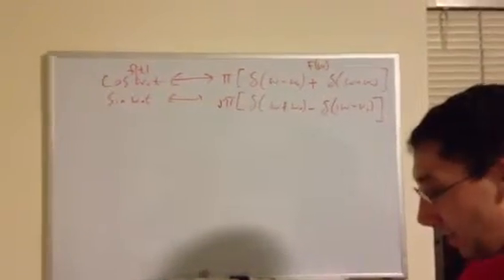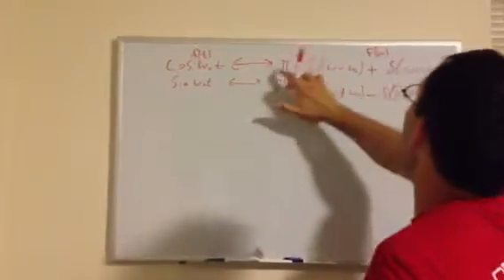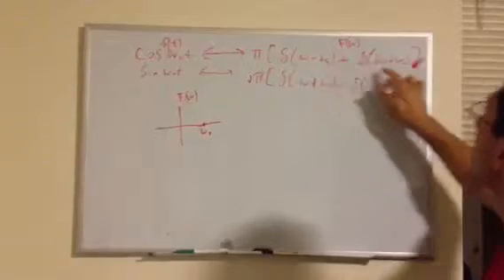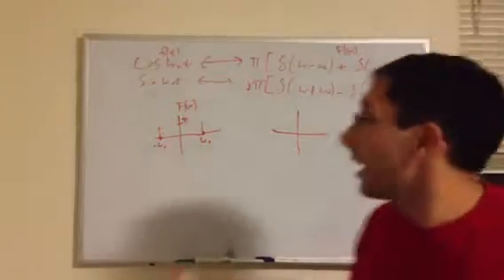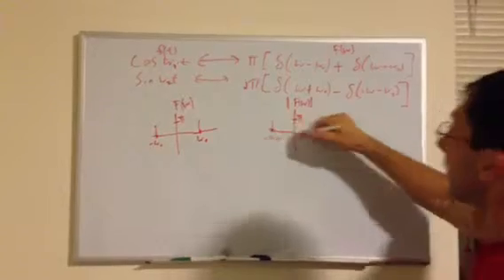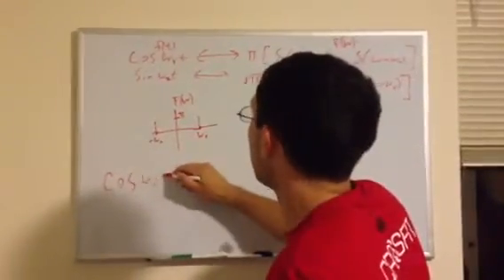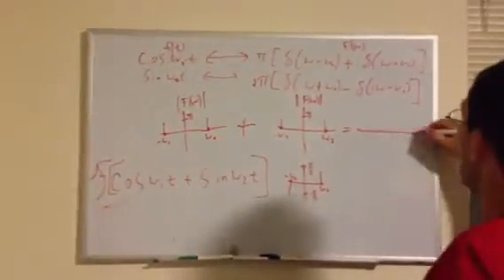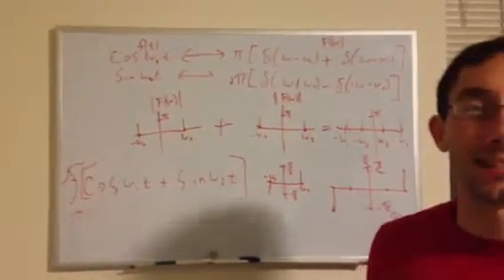Amplitude density spectrum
Magnitude and phase